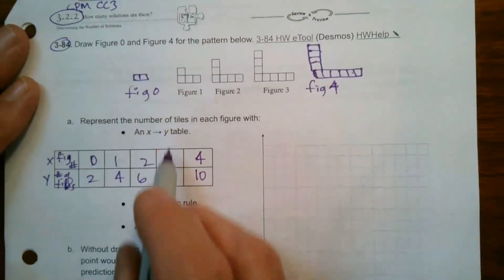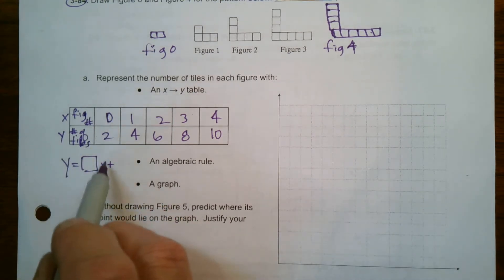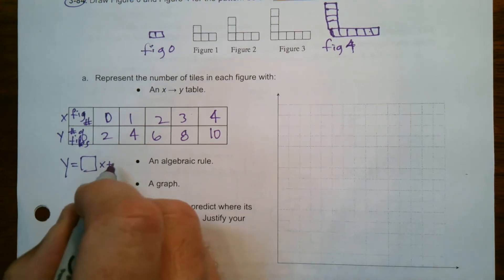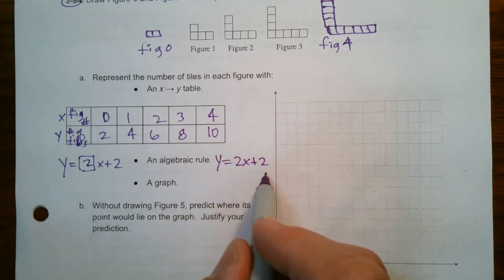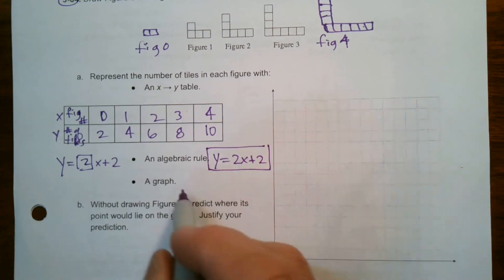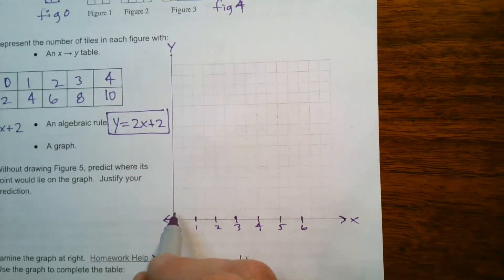CPM CC3 Section 3.2.2 #3-84 (Tile patterns - Table, Rule, Graph)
Learn with Mr. Dell as he finds the pattern given three tile figures.  He then uses that patter to create a table of values, a rule and a graph.